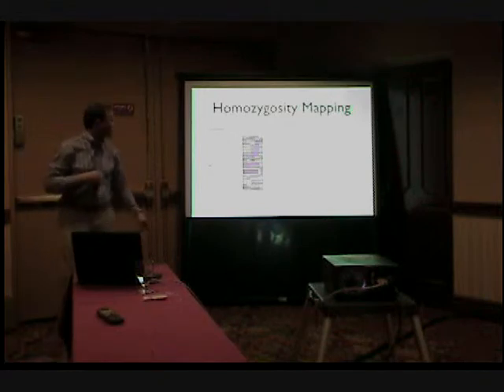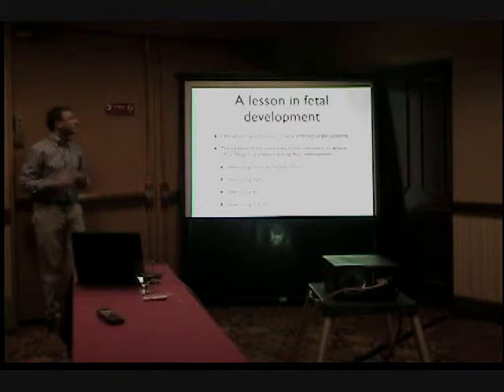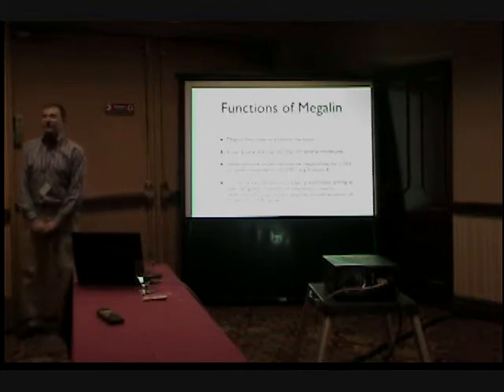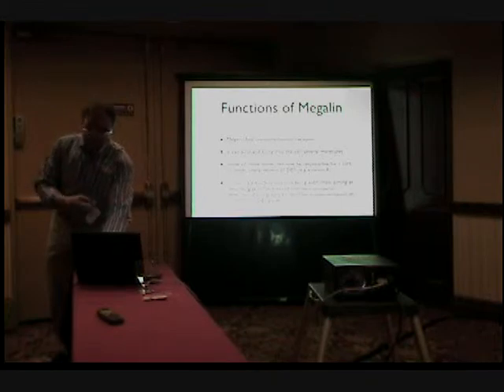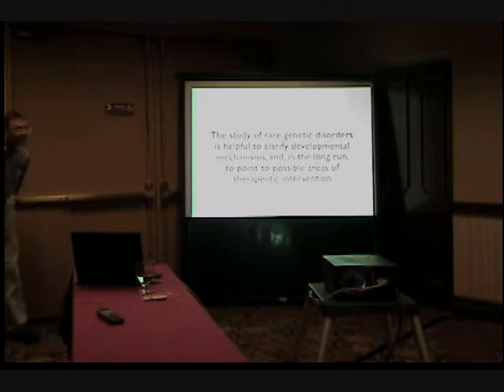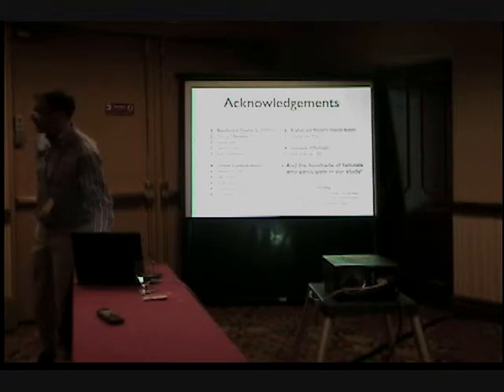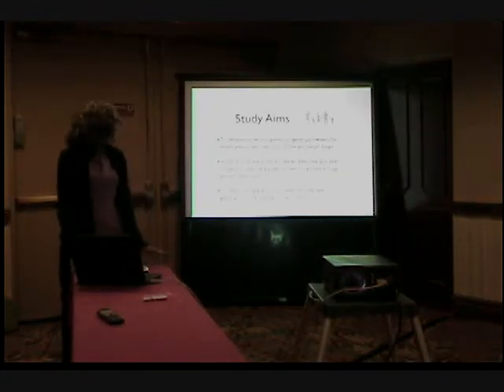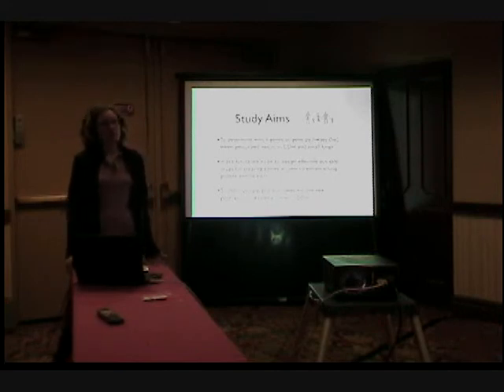CHERUBS 2009 CDH Conference Guest Speaker - Mass General - Part 4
CHERUBS 2009 International Member Conference for families affected by Congenital Diaphragmatic Hernia.

Part 4 of Mass General's presentation on their genetic research of CDH.

Guest speakers Meaghan Russell & Mauro Longoni